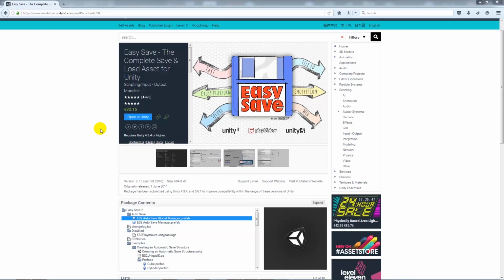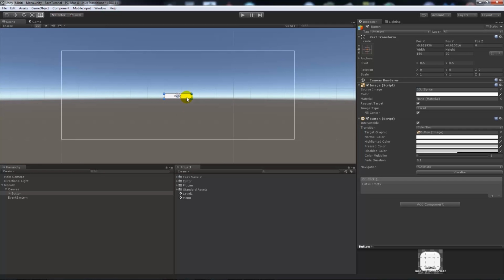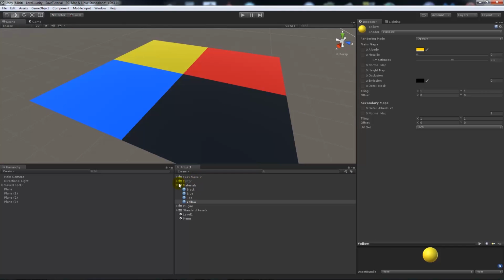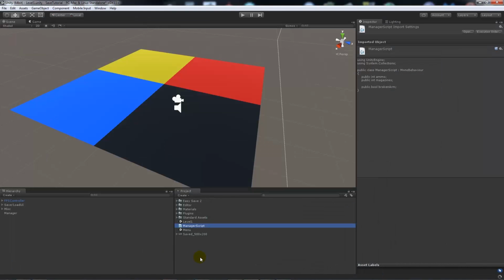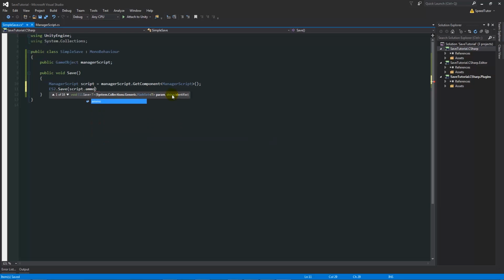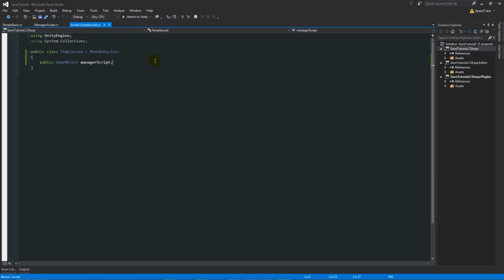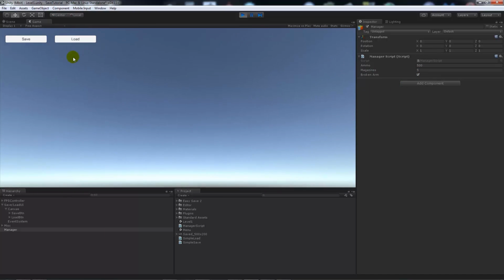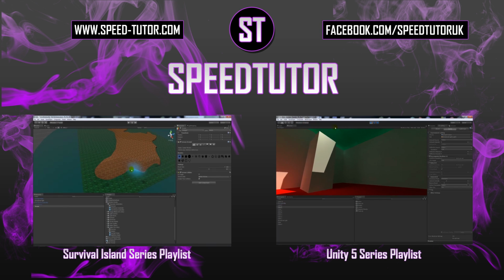How to use EasySave 2 in Unity (Save System Tutorial #1)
Part 1 of the EasySave 2 System tutorial has the basic setup for saving and loading data!
(This is an older series but does describe the basic process of saving and loading within the EasySave system)